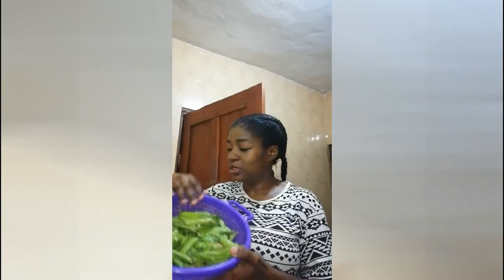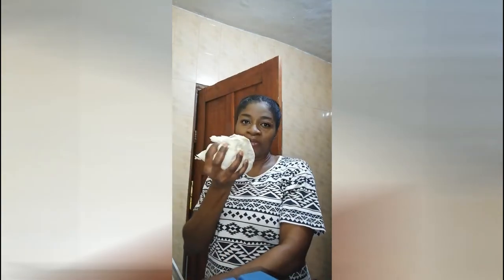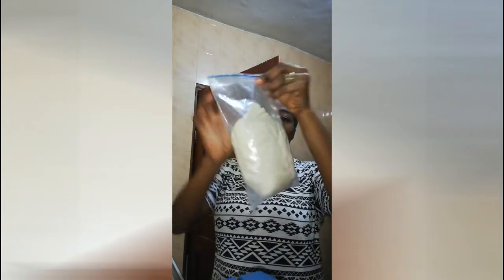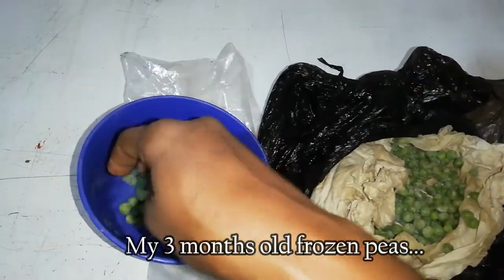HOW TO KEEP VEGETABLES FRESH FOR LONGER + Get Rid of Weevils | Food Storage Hacks & Tips || Akunna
Starting a healthy Lifestyle Journey? This video is perfect for you! As a housewife in Lagos Nigeria, I will show you how to store food ingredients such as grains & vegetables for long both in the fridge and in the freezer so that you can reduce waste.
Vegetables like Green Pepper, carrots, cucumbers, tomatoes, green peas, cabbage, chilli peppers, habanero peppers.
This is a zero waste zone.

Please give the video a thumbs up so that I know you enjoyed watching it.

Music Courtesy YouTube:  The Truth by Anno Domini Beat
Sunny Days by Reed Mathis